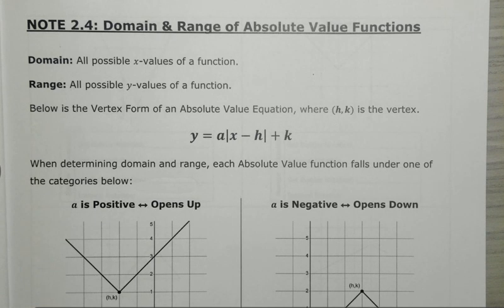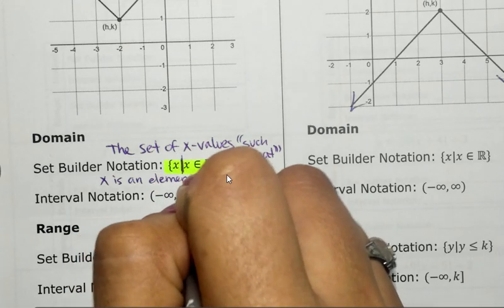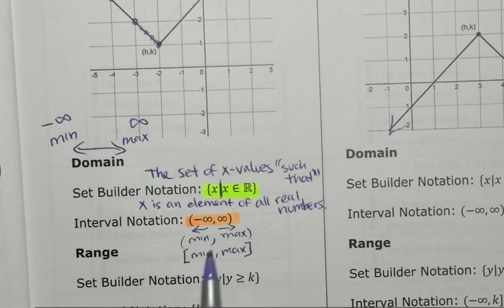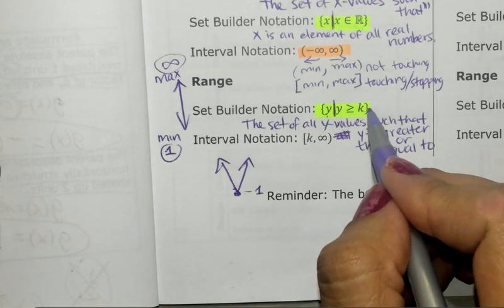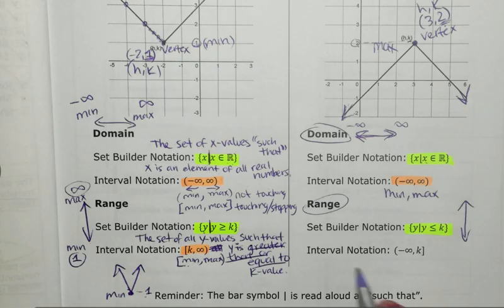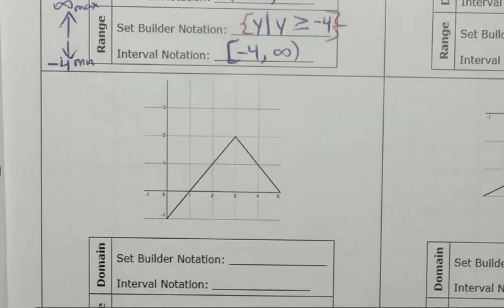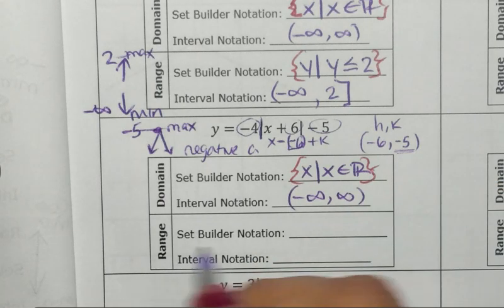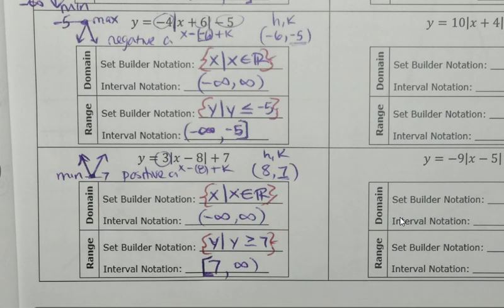Domain and Range of Absolute Value Functions